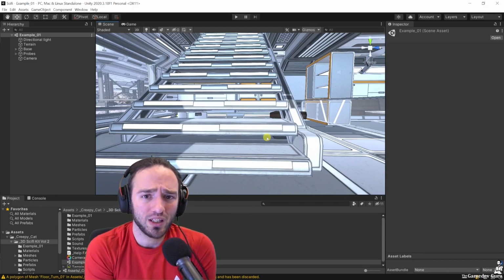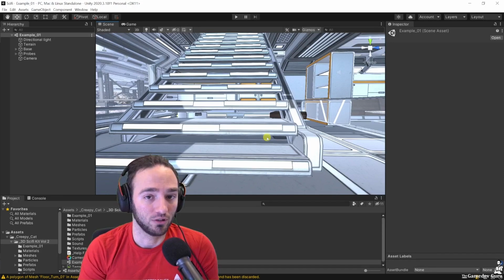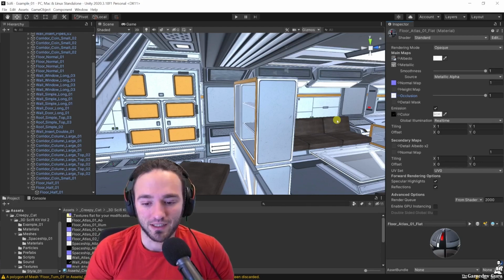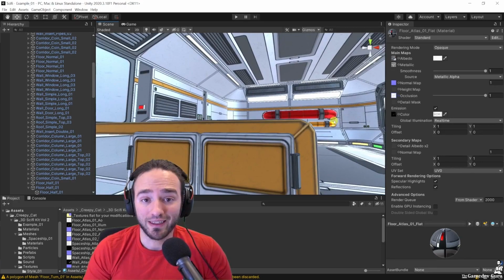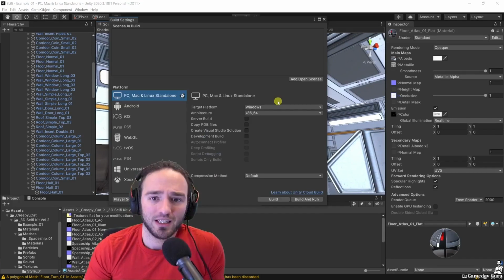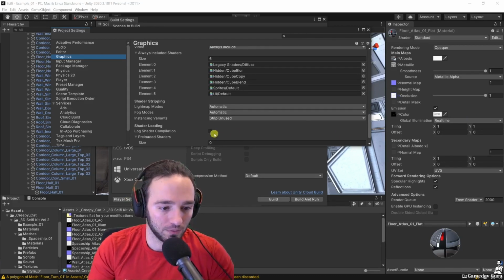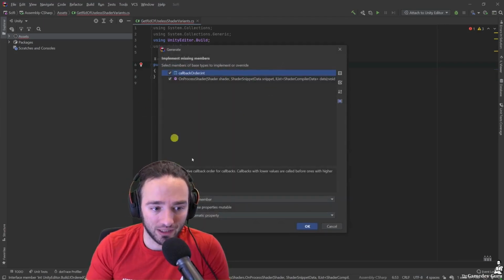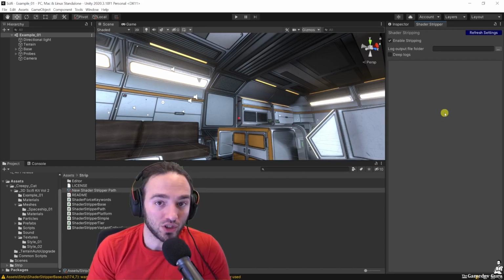Shader Variant Stripping — Get Rid of That Performance Waste!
UNITY PERFORMANCE TASKFORCE MEMBERSHIP

Discover the true cost you are paying for the sneaky "shader variants" that Unity creates for you